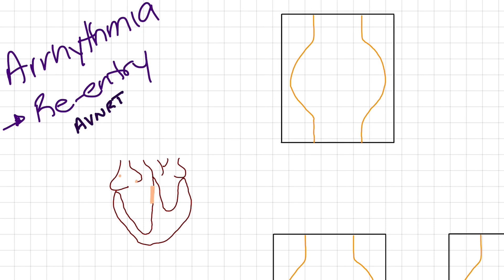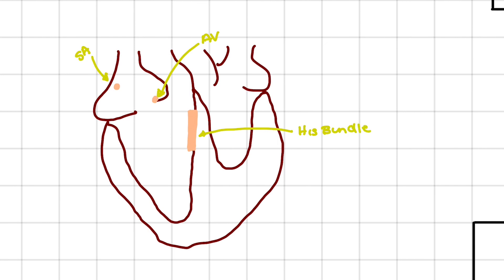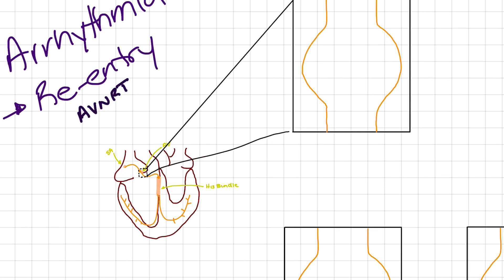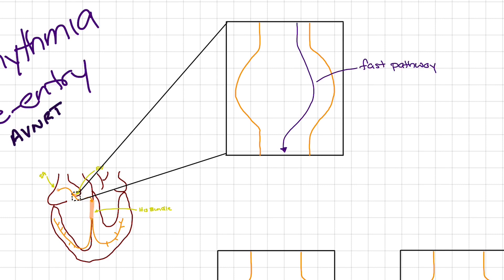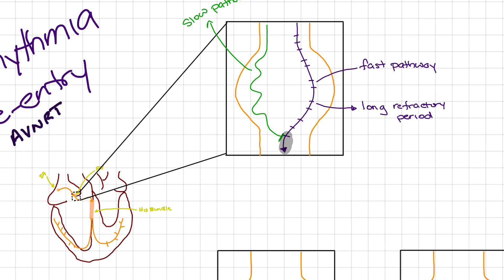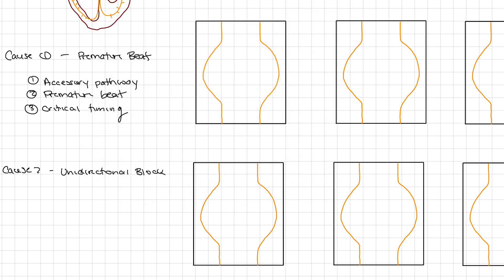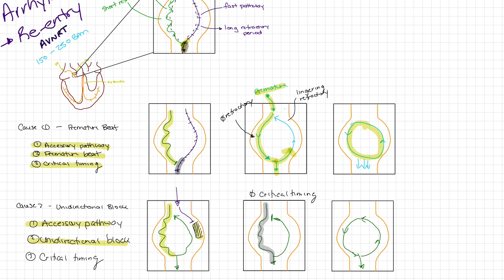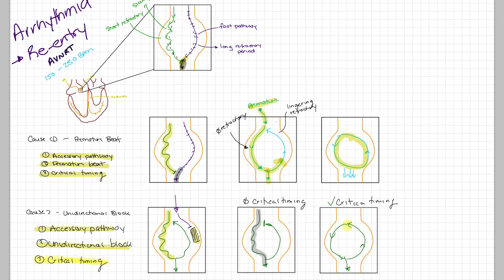Pathophysiology of AVNRT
This video discusses the pathophysiological mechanism behind AVNRT.